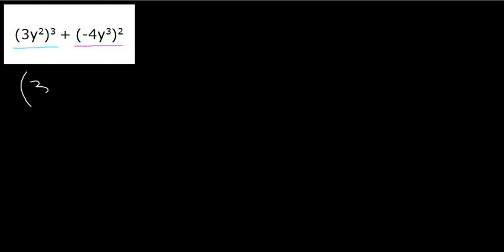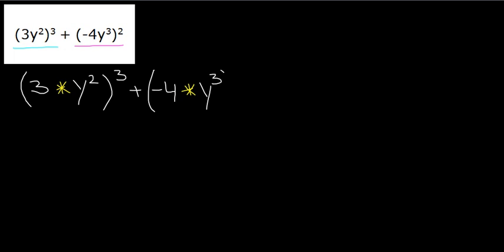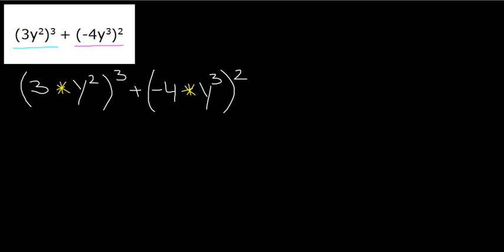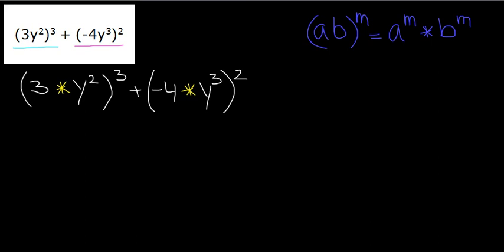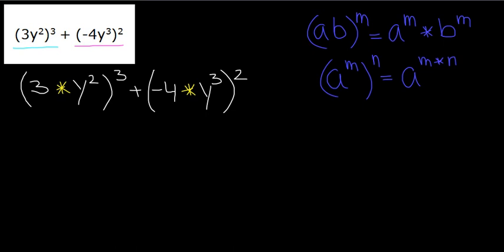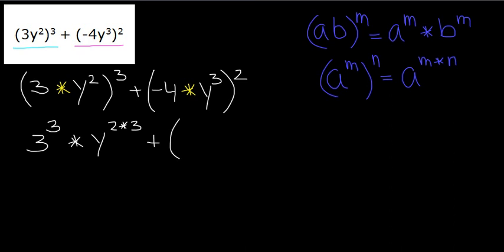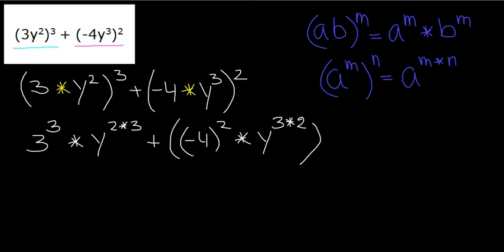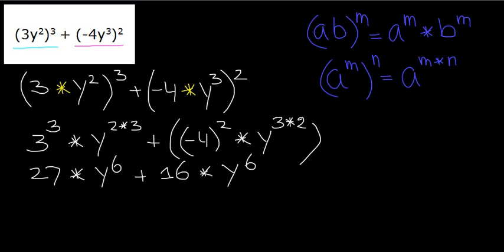Simplifying Expressions 01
An example of simplifying an algebraic expression using the power of a product rule and the power of a power rule for exponents